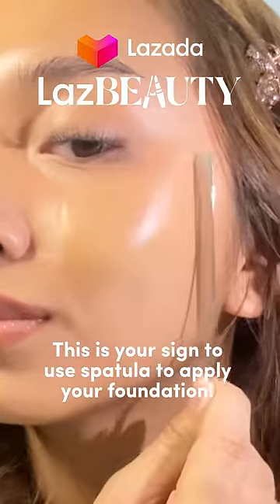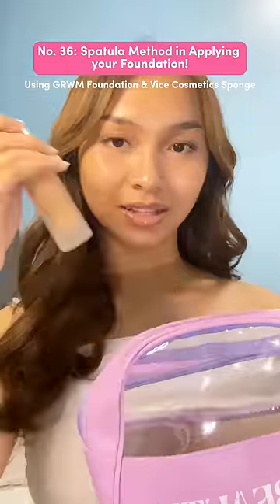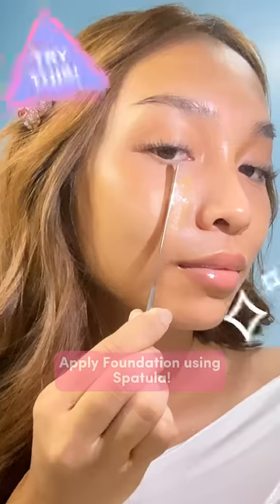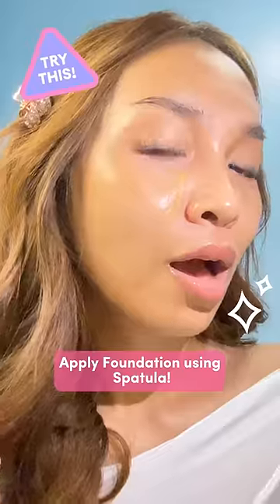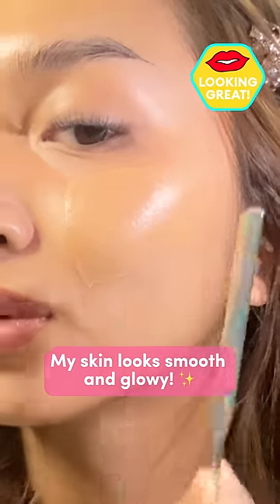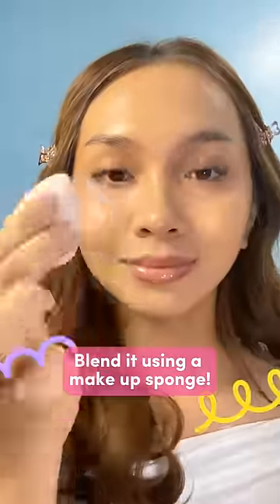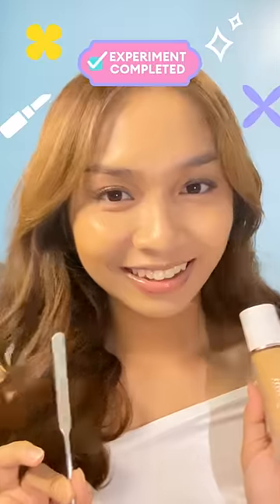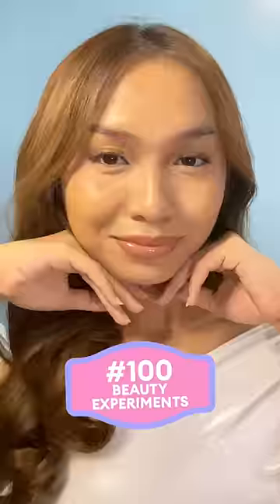Applying Foundation using the Spatula Method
Dare to express with LazBeautyPH! Explore and try all 100 LazBeautyExperimentsPH!